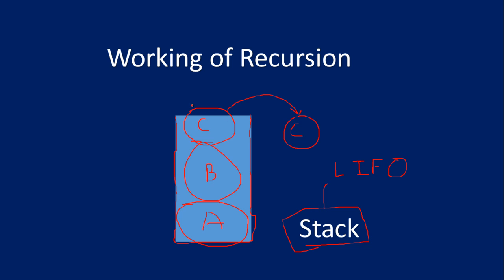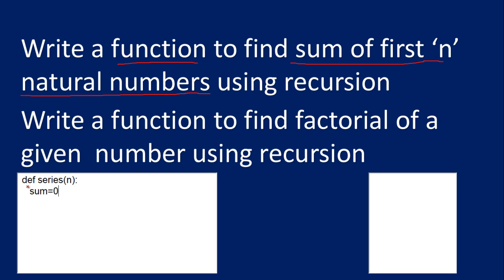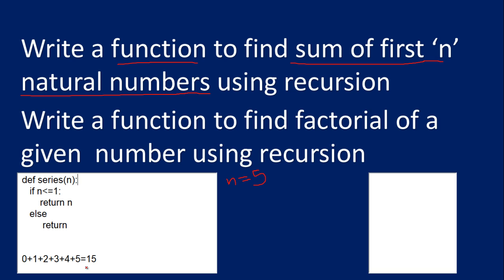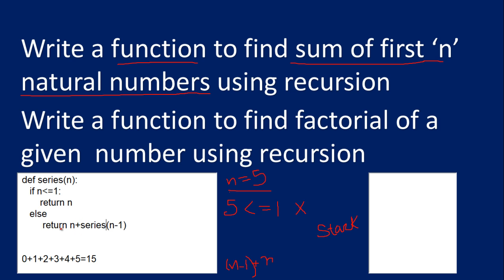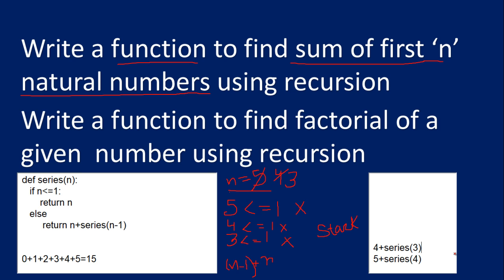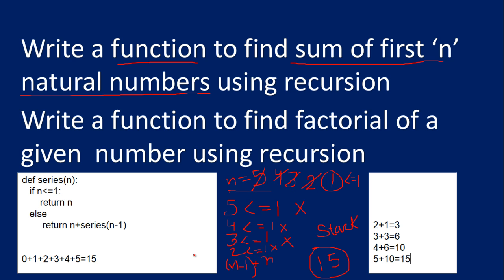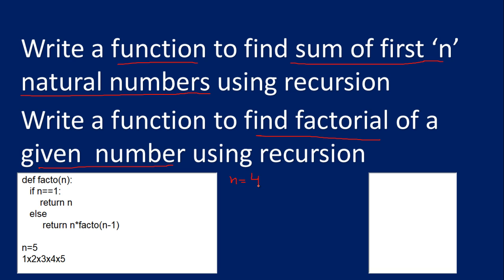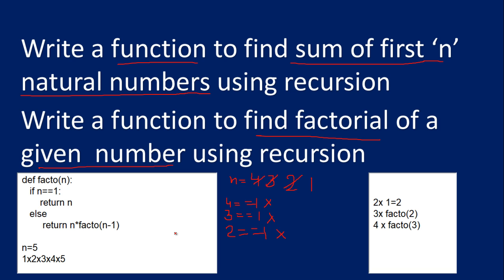Functions Lecture 11